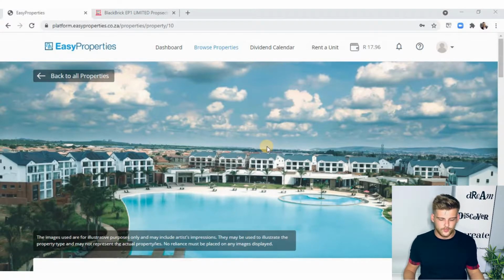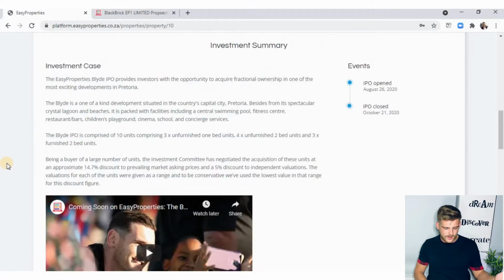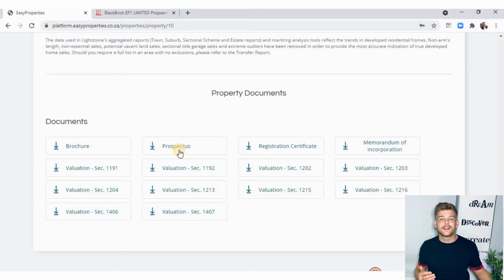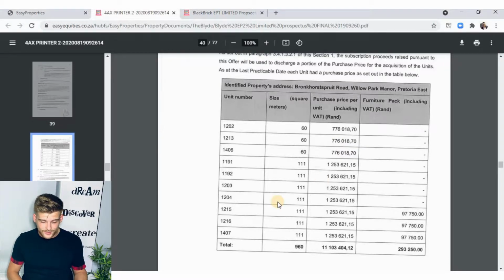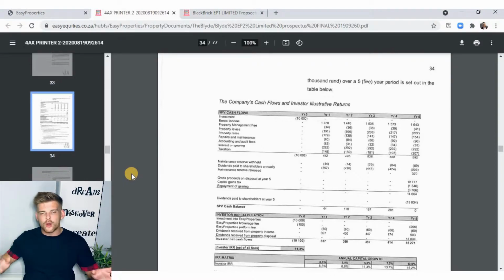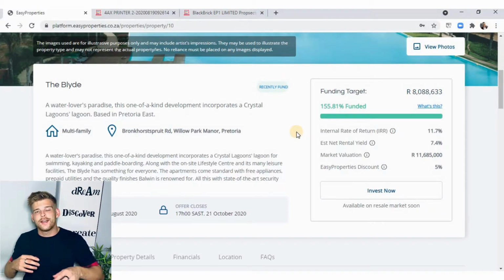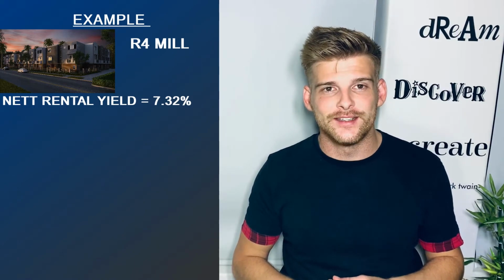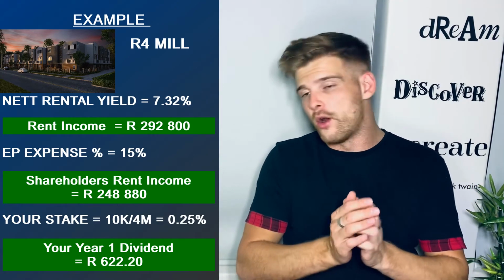Property Investing Example on EasyProperties.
Hey Investors! You asked for it and here it is. A breakdown of EasyProperties. In this video I show you what I look at when evaluating a property on EasyProperties and give you an example of an expected dividend you could receive.

Remember that dividend percentage returns are always estimated and will never be exactly the same as property revenue is large influenced by market conditions. However, it will give you a fairly close estimation of the dividend return you could get from your investment.

Chapters:
00:00 Intro
00:38 First thing I look at.
01:40 Second: Location
02:48 Third: Documentation
03:48 Brochure
04:13 Prospectus!
08:10 Main property metrics
09:30 Example